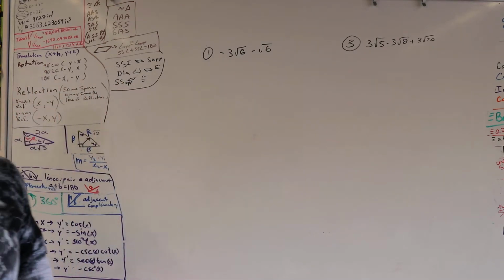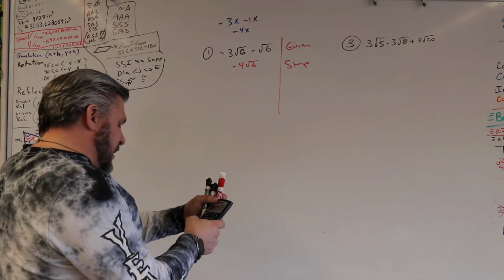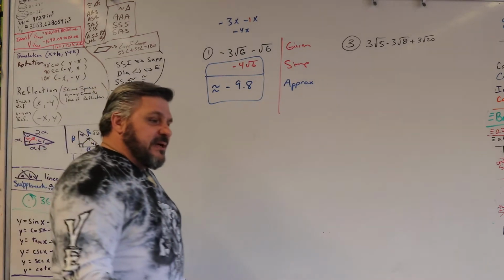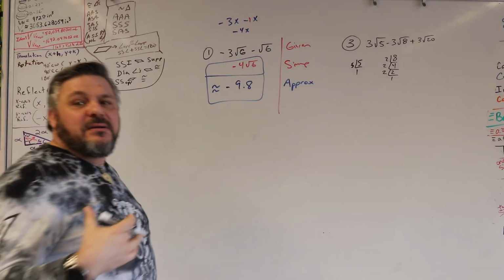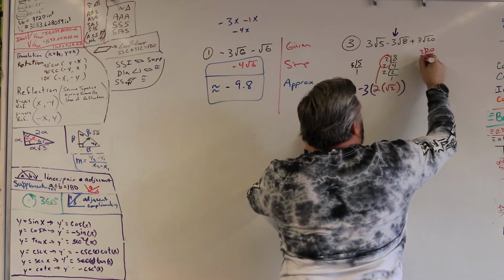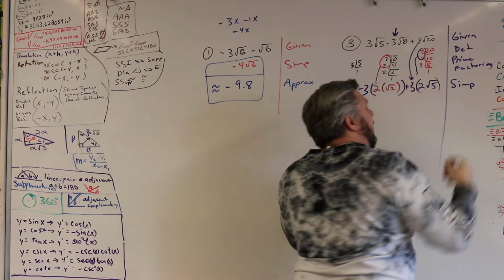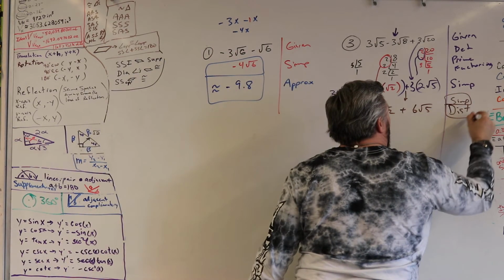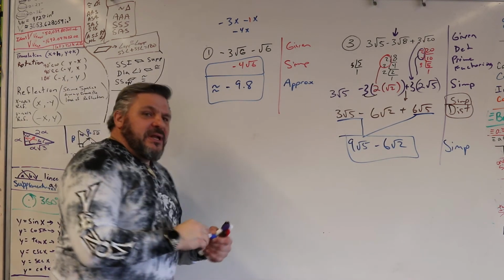MTS GEO CH 7 WS Q 1 3 Radicals